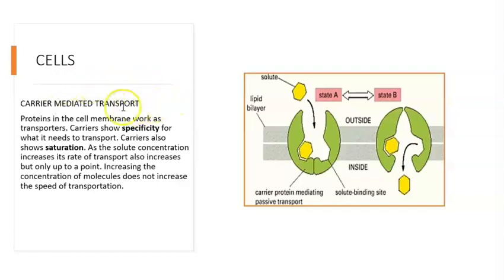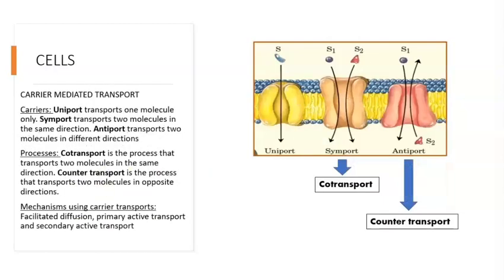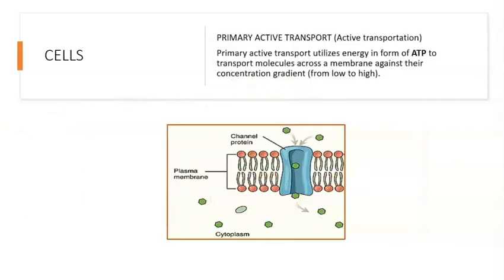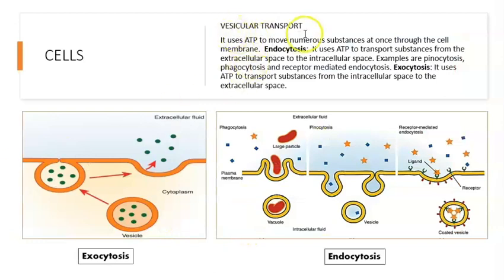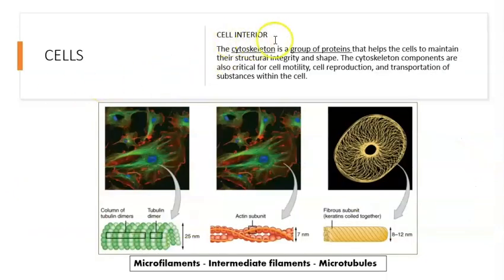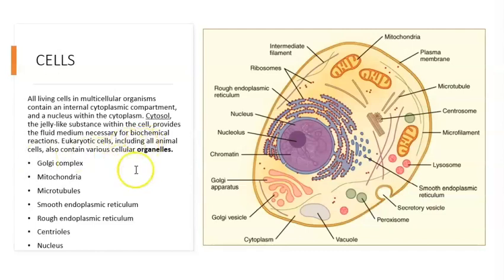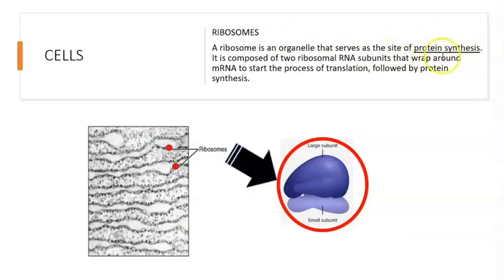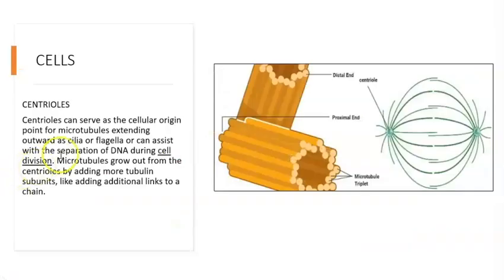V5 Cell organelles - active transport